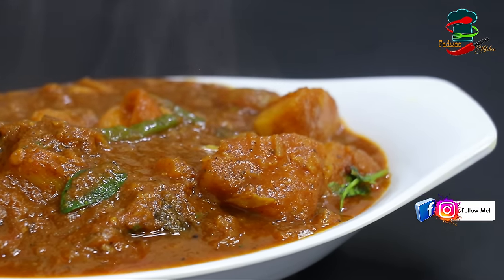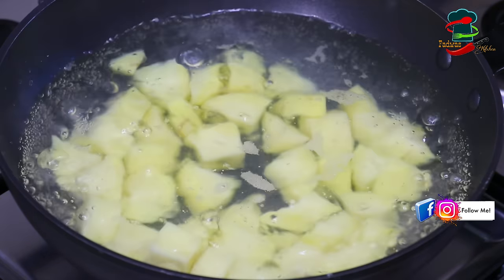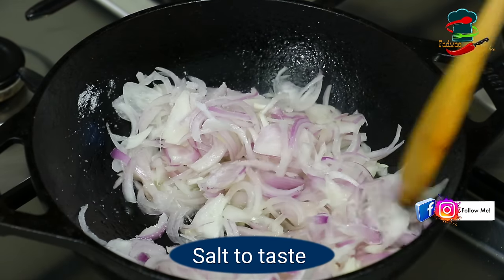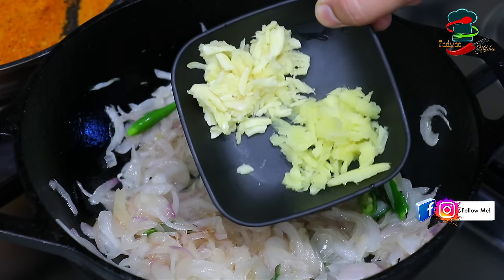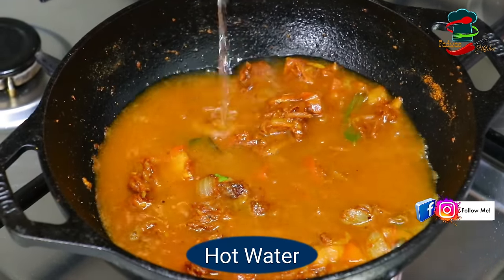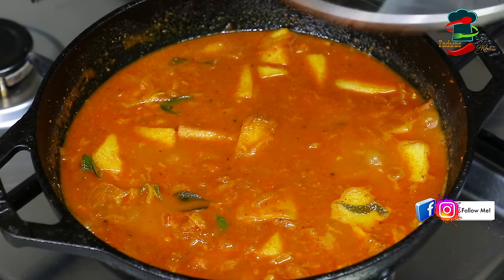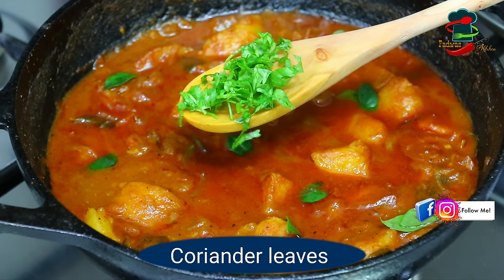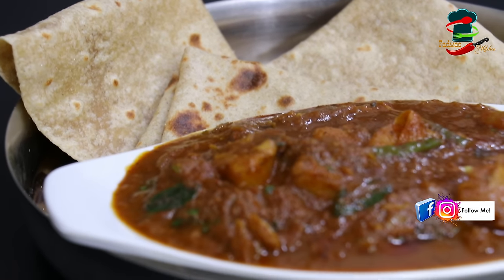ഇറച്ചി കറിയുടെ രുചിയിൽ ഒരു തവണ എങ്കിലും ഈ കിടിലൻ Potato കറി ഉണ്ടാക്കിനോക്കൂ എളുപ്പത്തിൽPotato Curry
Haii Friends.. How are you..Hope you are fine..Be happy and smile  always.☺️Welcome to FADWAS KITCHEN .Our today's Recipe is Tasty Potato Masala curry👌

Cast iron skillet 👇

Cast iron skillet 👇

Soap dispenser 👇

Indore plants 👇

Masala rack set 👇